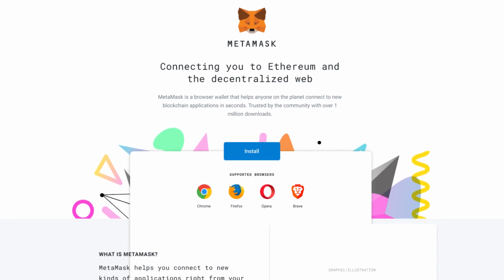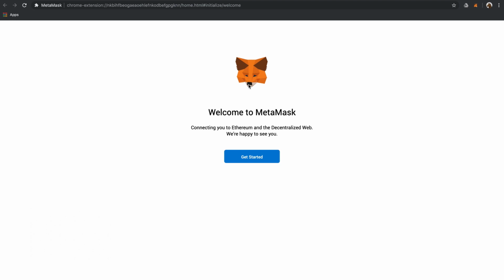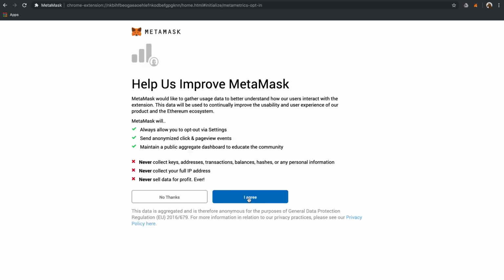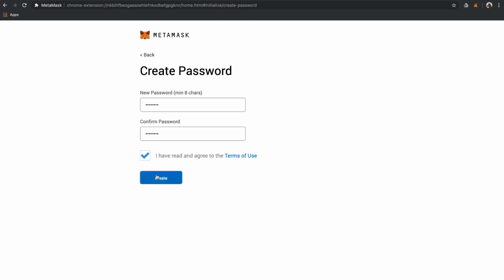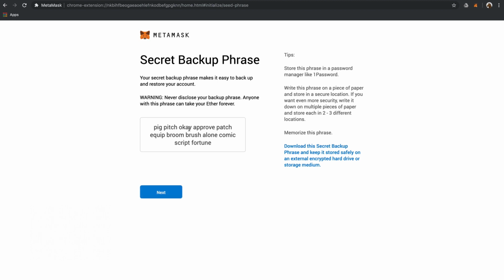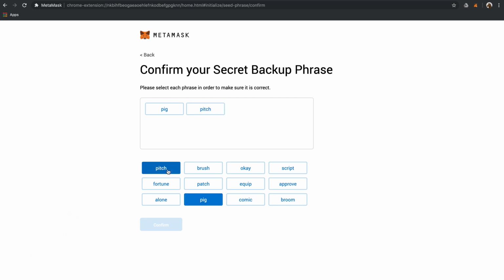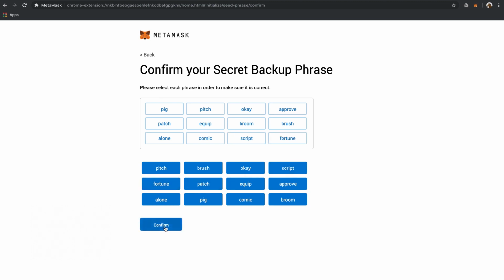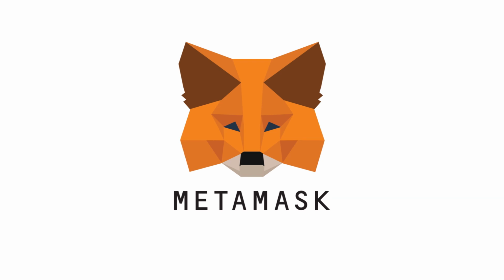MetaMask Wallet QuickStart Guide | Chrome/FireFox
MetaMask is a free browser extension that allows you to connect to decentralized applications, store and send digital tokens to anyone, anywhere.

In this short video, we'll show you how to get started step-by-step.
We'll cover:
• Downloading
• Create a password
• Backing up your seed phrase
*Always Double Check your LINKS (many Phishing Scams)🧐

What is HEX?
Bank CD’s (certificates or timed deposits) are worth trillions of dollars.  CD’s pay higher interest rates than savings accounts.  It requires money to be deposited for a fixed time.

The Problem –  Banks profit on withdrawal fees and poor customer service.   On top of that, they auto-renew your CD at lower rates.  Additionally, the USD price is constantly losing value as it is printed all the time.

The Solution – HEX takes the profit out of banks and government money printing, and gives it to the HEX holders.  HEX staking also pays higher interest rates then all bank CD’s.

HEX is the first certificate of deposit on the Blockchain!  HEX pays Trust-less Interest with no counter party risk.

What is HEXGuides.win?
The purpose of this site is to help breakdown the steps involved in getting HEX and using the platform to stake your HEX.

If you’re new to Crypto or do not have Ethereum, click on the  How to buy Ethereum link.  If you have Ethereum, check out the How to buy Hex guide.

Metamask is an Ethereum/ETH wallet browser extension that is available on Google Chrome, Firefox, and Brave.
Metamask will also allow you to interact with HEX and other Dapps on the Ethereum blockchain.

This guide is specific to Mobile, but Google Chrome is preferred for Desktop, but similar steps can be followed if using Firefox or Brave browsers to install Metamask.

This is not a bitcoin fork nor is HEX an airdrop. Instead of purchasing it, you claim it or transform ETH into it.
The amount of HEX you receive depends on how much Bitcoin held time of the snapshot and how fast you claim.
The ETH Adoption Amplifier is a Daily pool of HEX tokens that is minted at the end of the Lobby fractionally btw Investors for that Day.

0x24DD493Af24Abc8E1c27A1592E4CCfa55D4aA4bD

THETA/Tfuel ➡️ 0xaA111391e7D90AF3B5dD923E94DC002F86432ecf